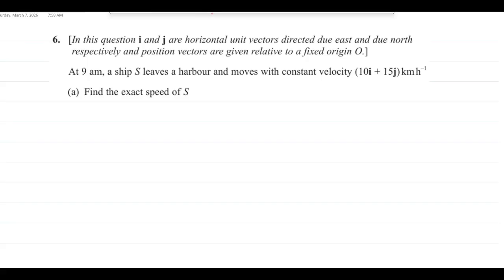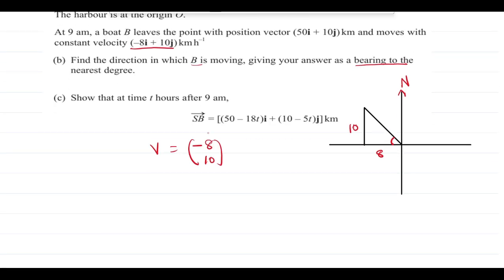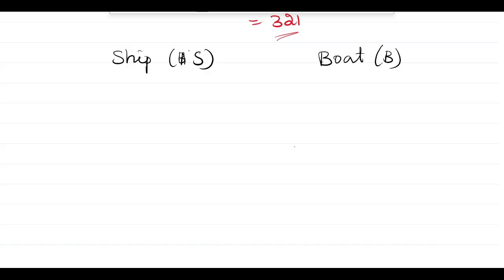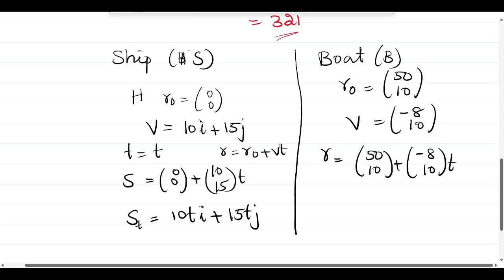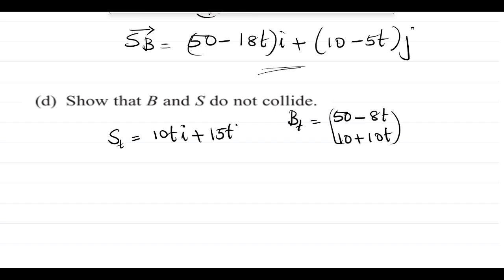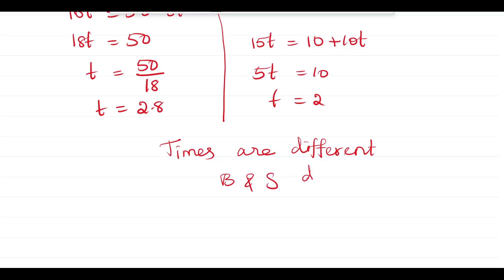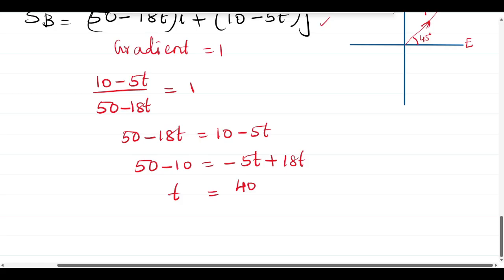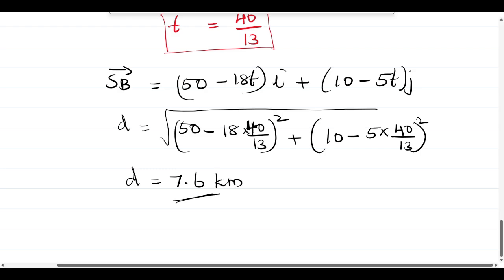Edexcel IAL -Mechanics 1 January 2026 (Q6) Slow Explanation